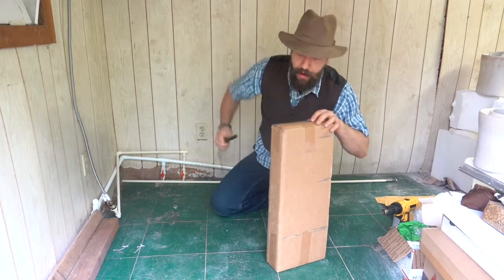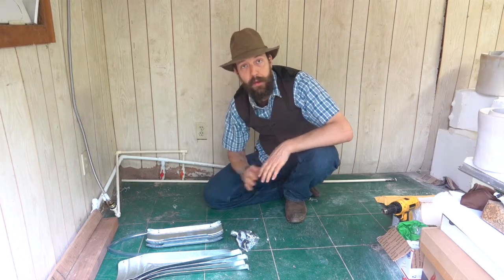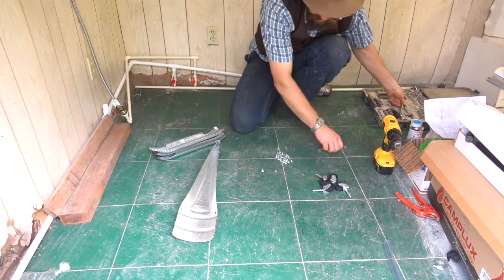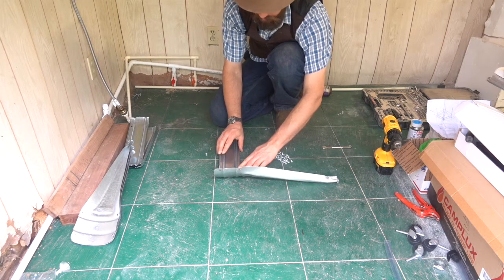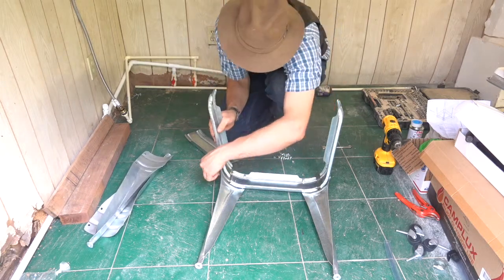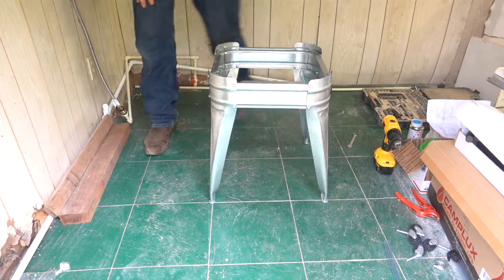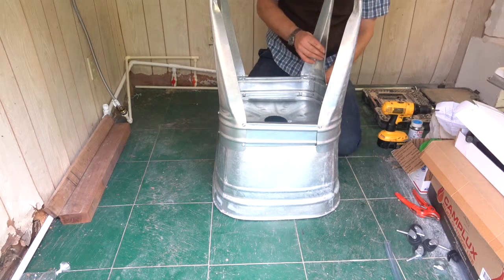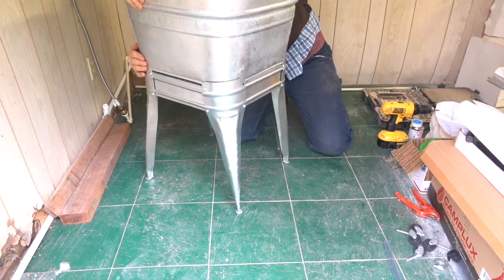Wash Tub Stand Assembly pt 1 (Basic single Tub Stand)